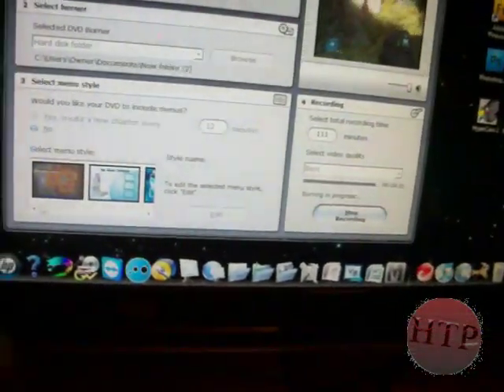How to set up A Dazzle Capture Card with an HDTV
This is MrXboxMachinima
How to Set-up a Dazzle Capture Card
Dazzle DVC100